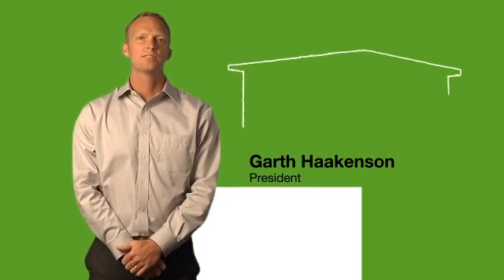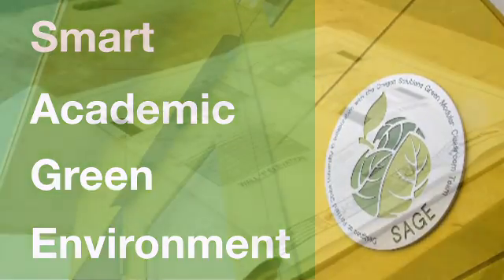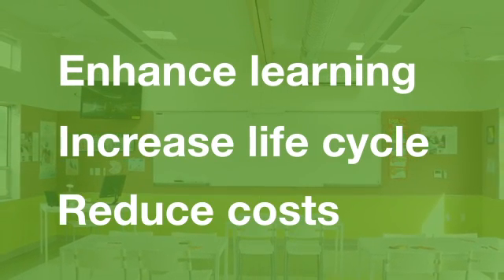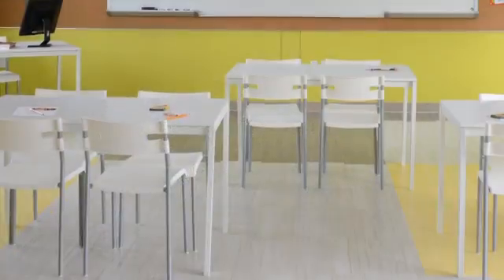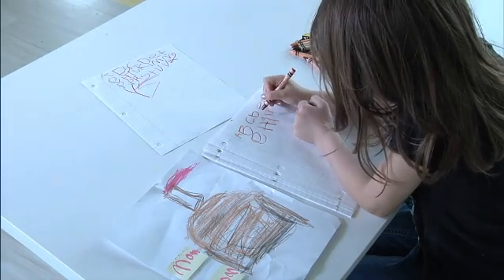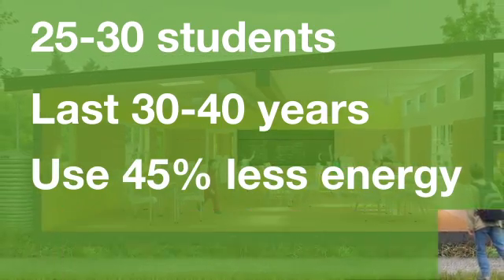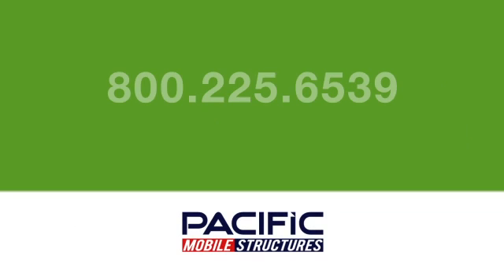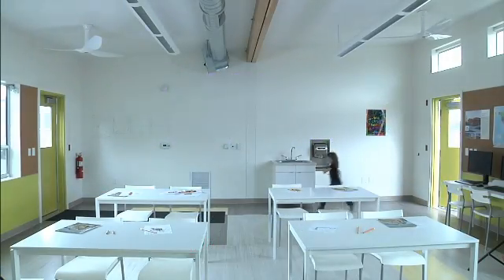SAGE (Smart Academic Green Environment) Classroom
There's a new classroom on campus. Called SAGE, it combines the latest thinking in healthy learning environments with the best in green building practices. A collaborative effort of Portland State University, Blazer Industries and Pacific Mobile Structures, the SAGE (Smart Academic Green Environment) Classroom offers school districts the flexibility of re-locatable classrooms and the affordability of modular construction—all in an award-winning design.